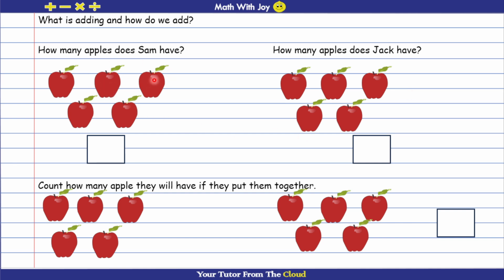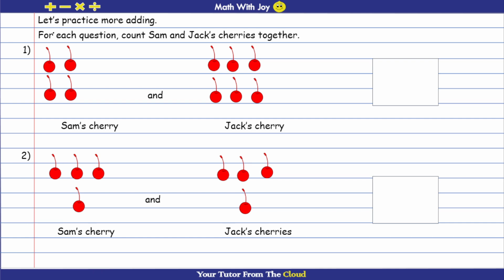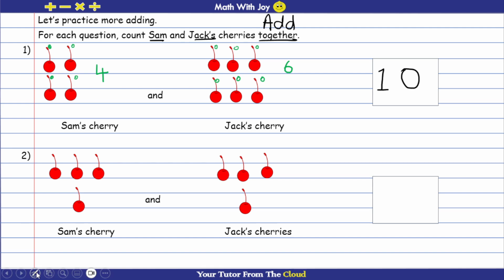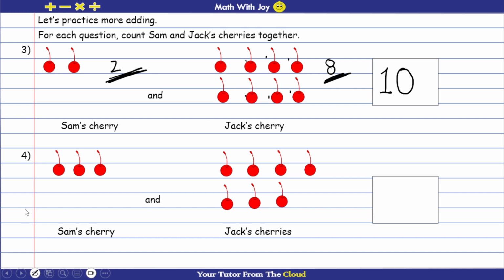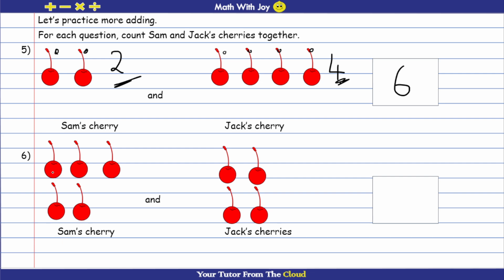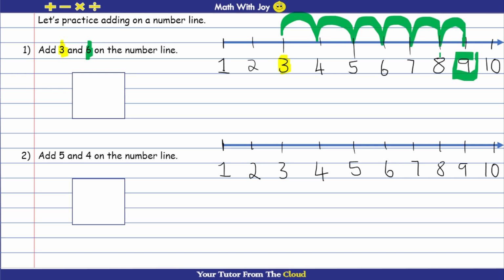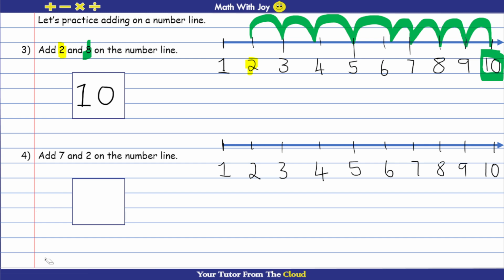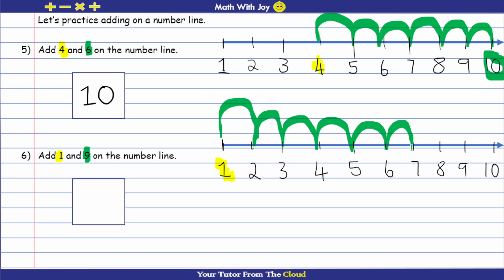Adding up to 10